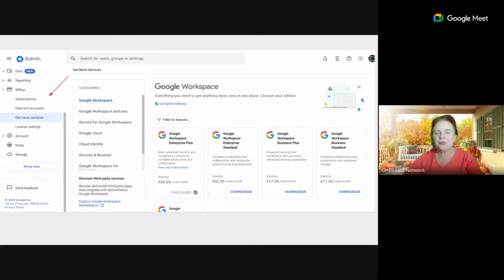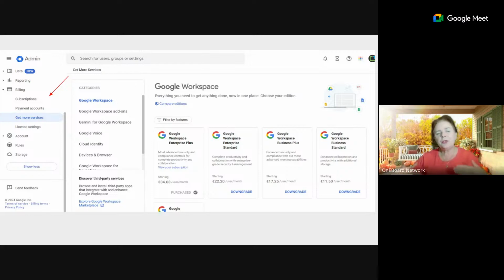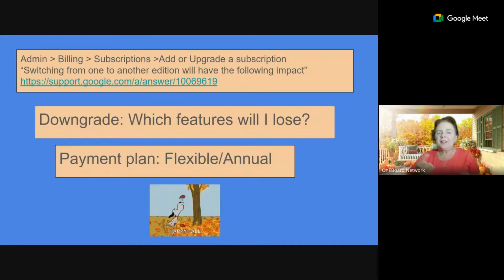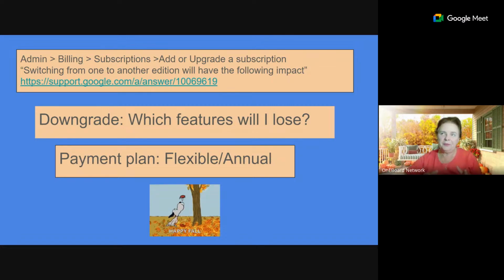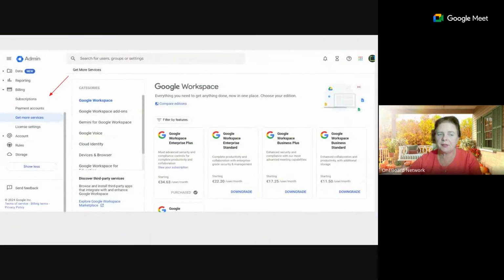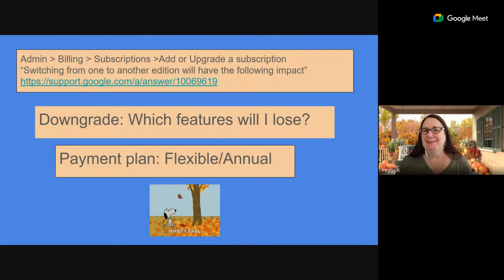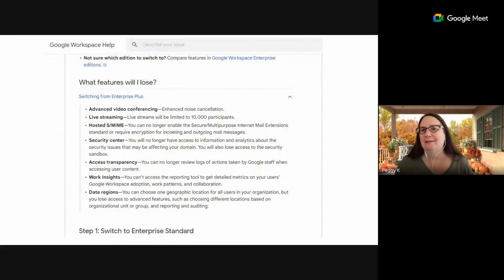Google Workspace Upgrade Downgrade with Nina Trankova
How do you change a Google Workspace subscription plan?  Join OnEBoard to chat about upgrading, downgrading or cancelling of a Google Workspace subscription plan hosted by @NinaTrankova

00:00 Change your Google Workspace subscription in the Admin console
03:23 What to consider before downgrading your Google Workspace subscription
05:28 Choose between Flexible and Annual billing
06:28 Find the list of features you will lose if you downgrade
08:06 How do you compare features in Google Workspace plans?
11:56 Customizable Gmail layouts
12:54 Add-ons from the Google Workspace Marketplace
13:20 How do you choose a Google Workspace edition?
15:28 Can you switch between Flexible & Annual plans?
18:17  How do Adobe subscriptions work?
19:44 Using Gemini in NotebookLM
22:05 Google Workspace is a standard platform
22:52 Your carbon footprint from Google Workspace
24:46 Adding Gemini to Google Workspace subscriptions
27:57  Gemini capabilities and uses
29:27  Why NotebookLM is so useful
31:52 International communication and the big picture

This is OnEBoard Chat nr.176

This conversation on the OnEBoard Network focuses on Google Workspace subscription plans and the value of Google's generative AI tools, particularly NotebookLM and Gemini. The discussion explores the features, benefits, and complexities of different subscription tiers, including how to upgrade or downgrade plans and access additional features. The speakers also discuss the use of AI in writing, translation, and communication, emphasizing its potential to improve efficiency, accessibility, and understanding.